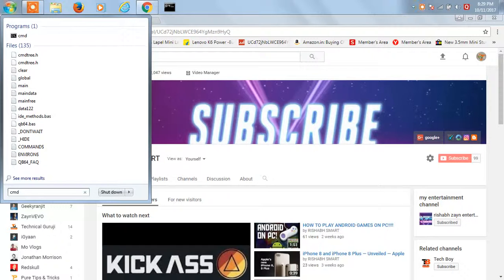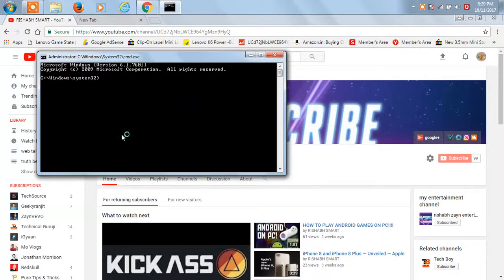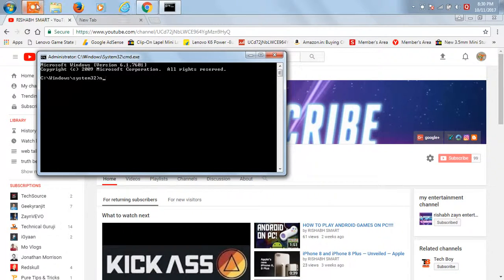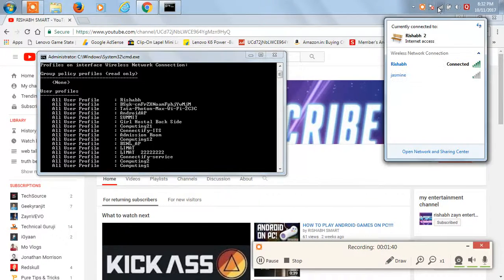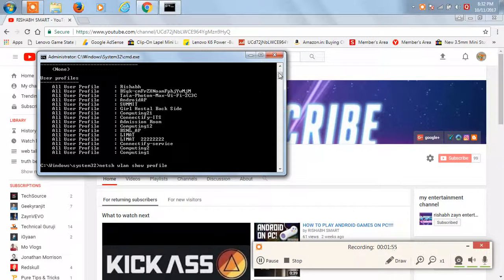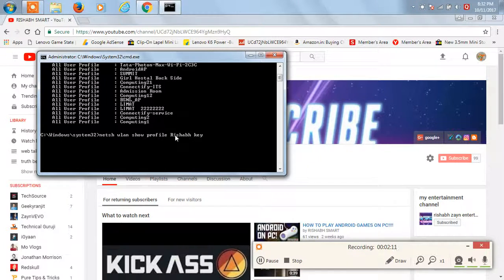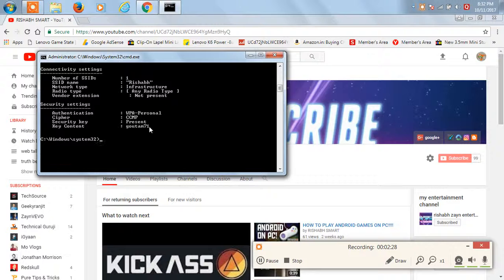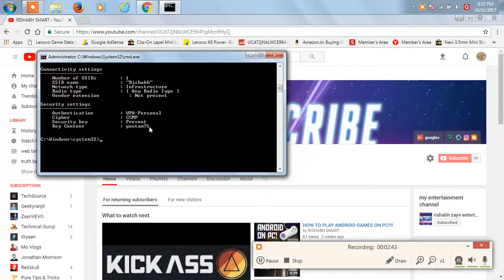How to Find Any WiFi Password (very easy)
This video shows you how to find any WiFi password without any software, but we are not recommend using others WiFi password without their permission, so if you are intended to do such things, please do not watch this video. (This Video Is Only Created For Educational Purposes)..
COMMAND---
▼Command lines Mentioned on this video ▼

# 1 Command line : netsh wlan show profiles

# 2 Command line : netsh wlan show profile